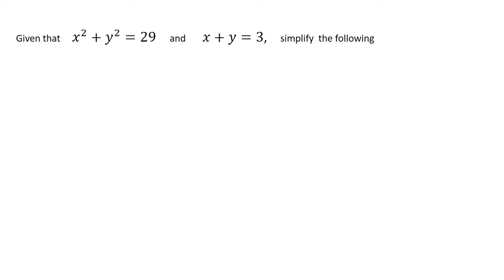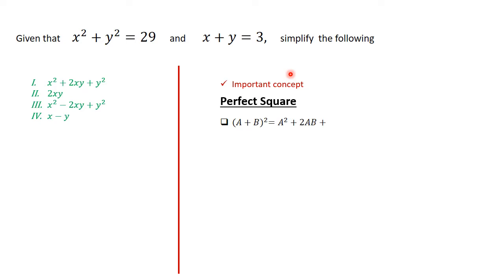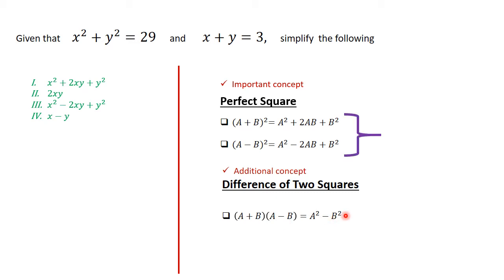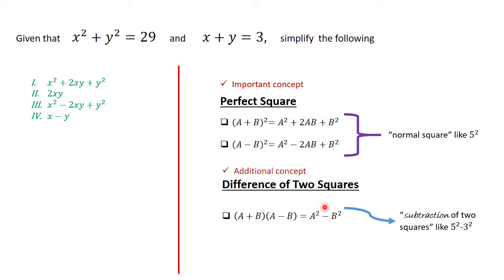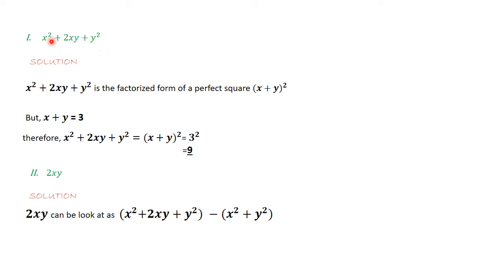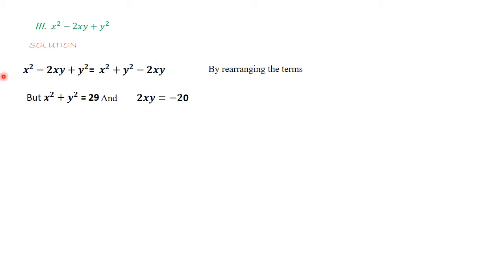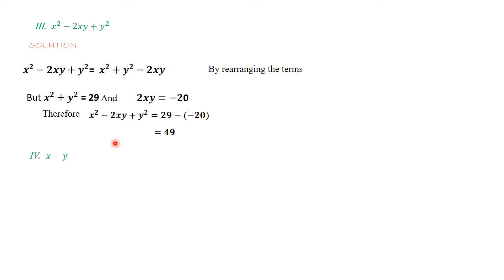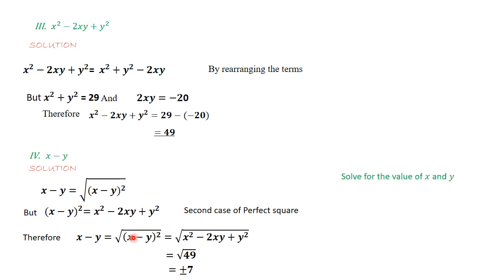QUADRATIC TRICKS|PERFECT SQUARES|DIFFERENCE OF TWO SQUARES|APPLICATION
THIS VIDEO COVERS THE CONCEPTS OF PERFECT SQUARES, DIFFERENCE OF TWO SQUARES AND AN APPLICATION QUESTION.